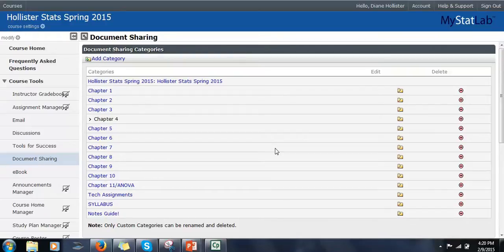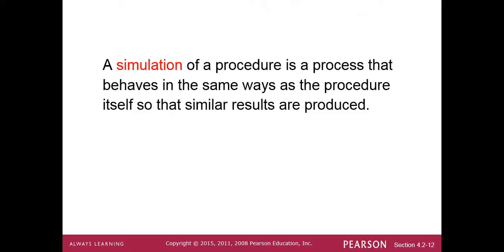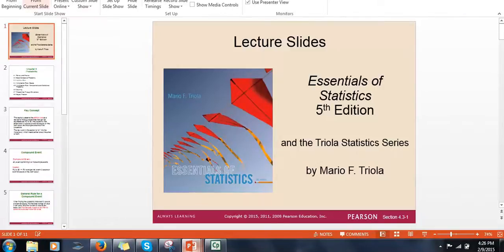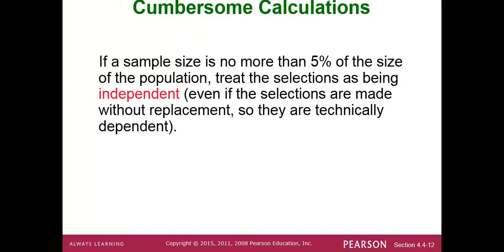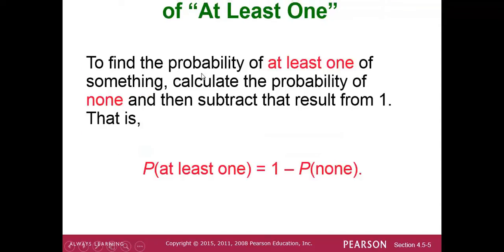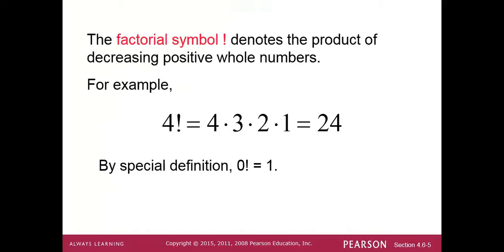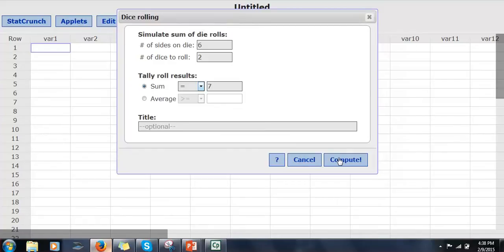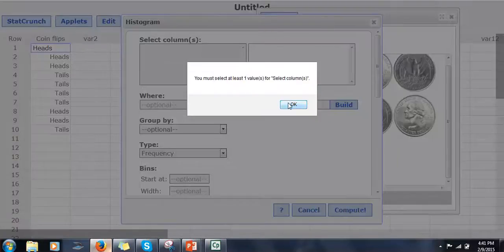Chapter 4 Statistics